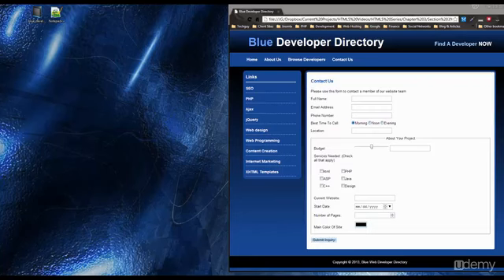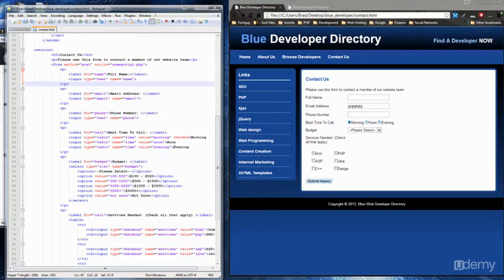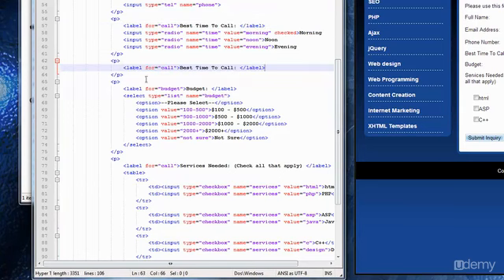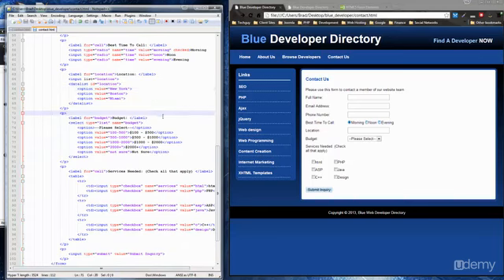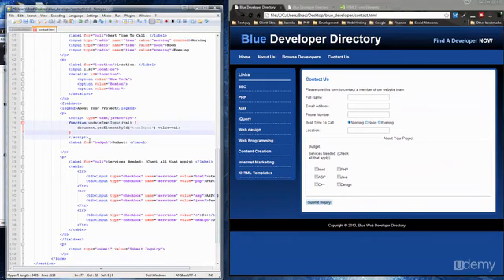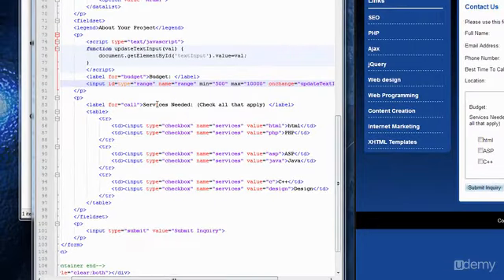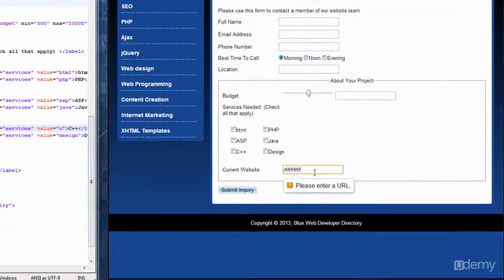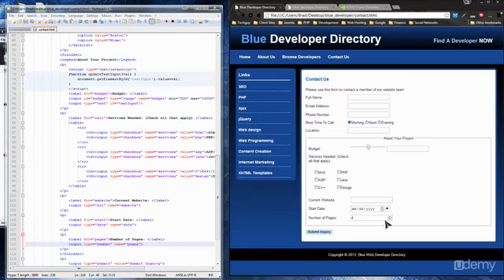Learn HTML 5: NEW FORM ELEMENTS - PART 2